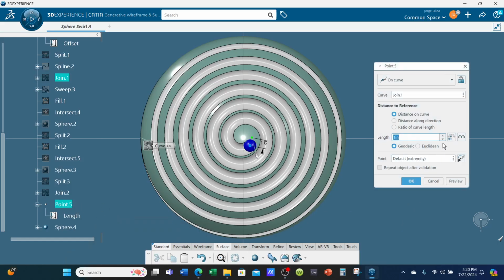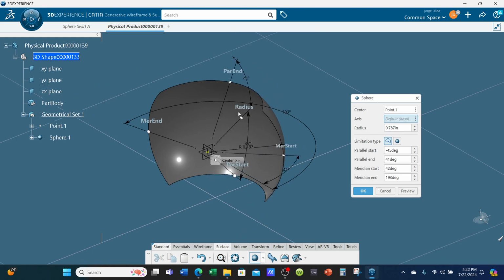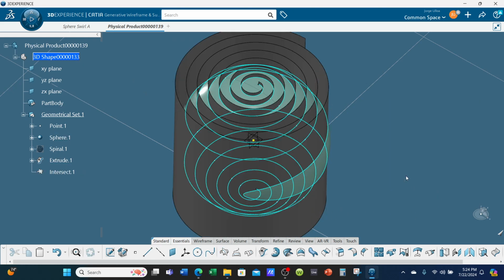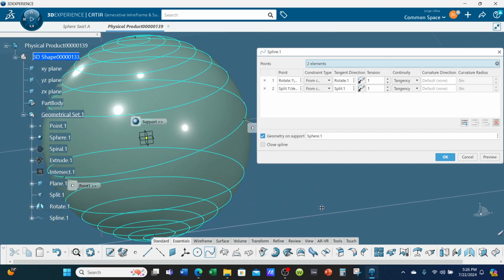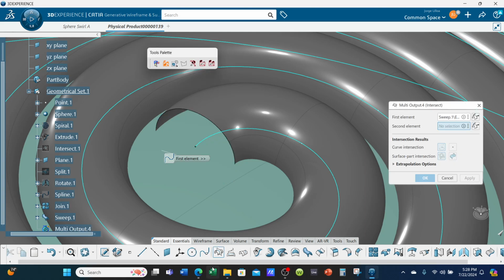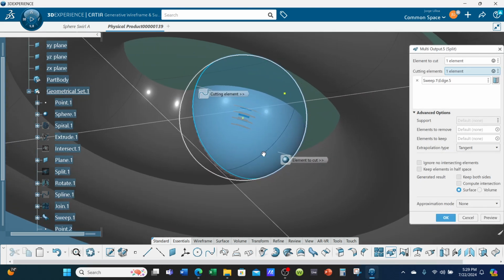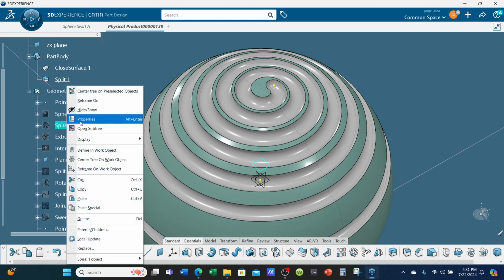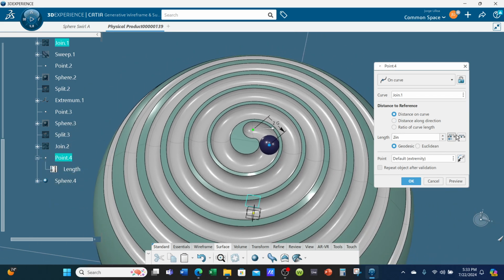CATIA Sphere Swirl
Catia sphere tutorial